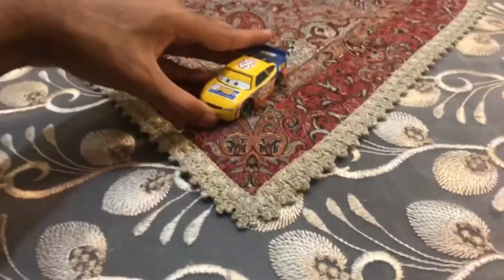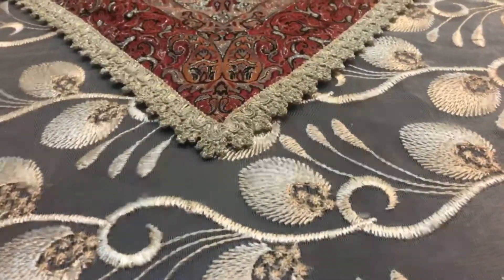Disney Pixar Cars Diecast Winford Bradford Rutherford (RPM Racer Number 64)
The old racer in the single pack has been released in 2007, 8 and 13 and also came on the blue desert pack but in the wrong name in 2020.